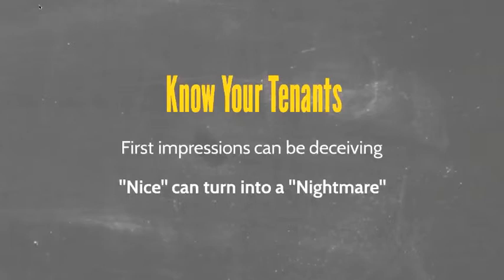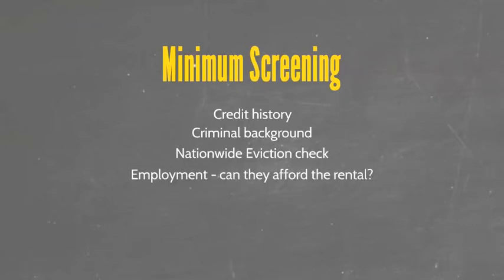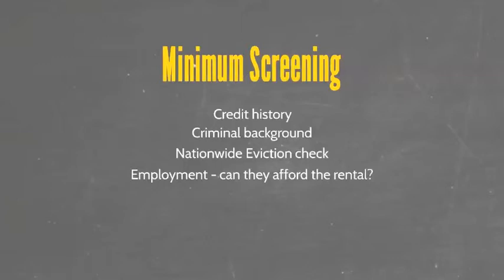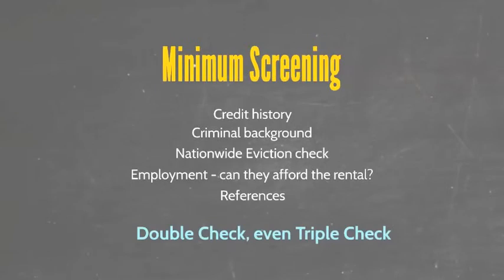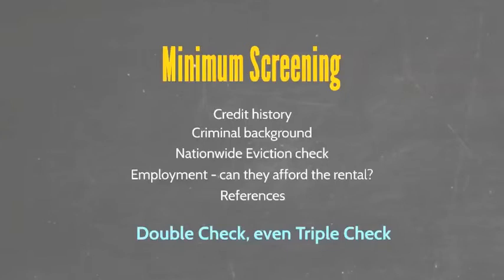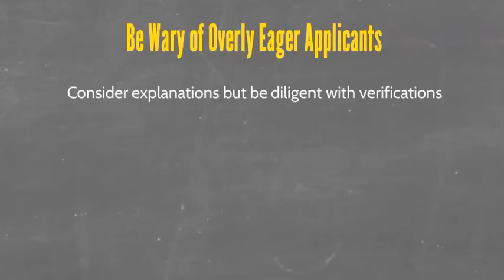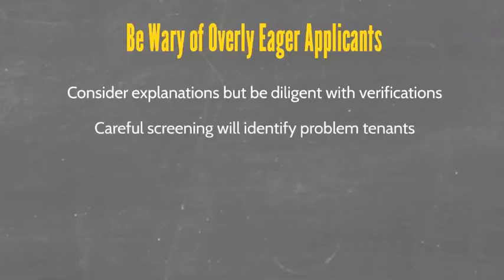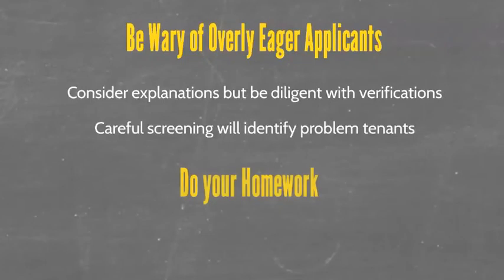Tampa Property Management How to: Tenant Screening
Tenant screening is so important, and today we are going to talk to you a little bit about what to look for during your screening process. Overall, the number one reason you want to do effective tenant screening is that you really want to know who is in your property. We have talked to a number of rental property owners who have a tenant who happened to be a friend of a friend or referred by an acquaintance or maybe answered an ad, and that tenant seemed really nice when they met but then turned into a nightmare. You really need to know who's in your property. Good tenant screening is absolutely essential.

There are a lot of companies out there who can do most of the screening for you. At a minimum, make sure you are screening to get a look at credit history, criminal background history, a nationwide eviction check, and a verification of employment status. The goal is to check everything to make sure the person is who they say they are. You also want to make sure